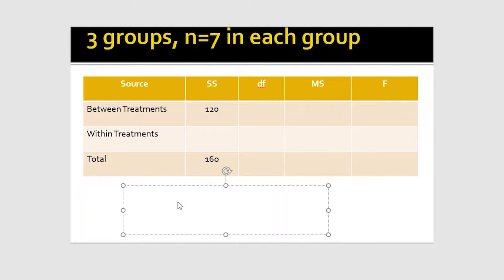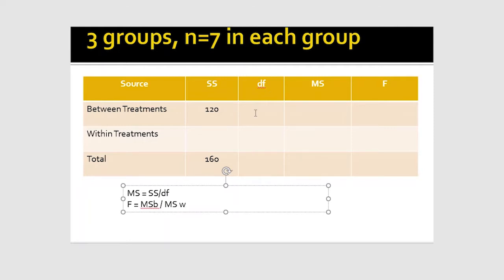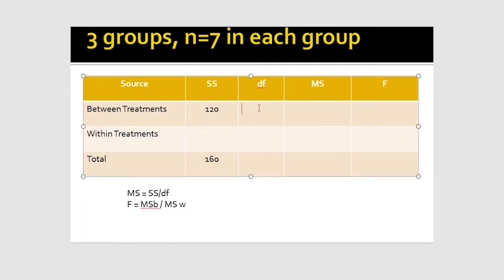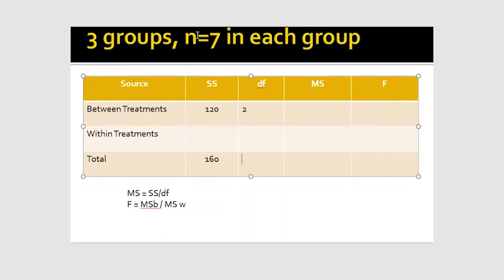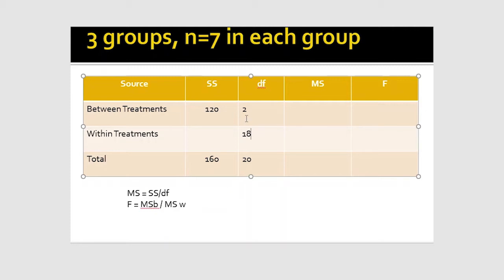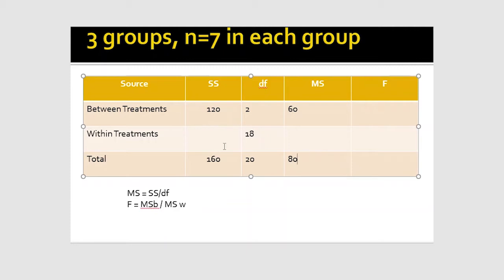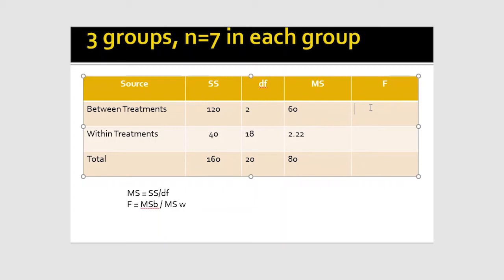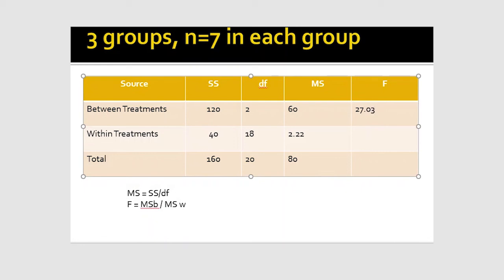Solving ANOVA Tables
Joel Frederickson, PhD, Professor of Psychology
(2019, August 9) This video provides an example of how one would solve an incomplete one-way ANOVA table. This example can help one understand the relationships between different aspects (SS, df, MS) in a one-way ANOVA.

PSYC335 Introduction to Statistics
Social and Behavioral Sciences
CAPS
Psychology (B.A.)
one-way ANOVA, Sum of Squares (SS), degrees of freedom (df), Mean Square (MS), F-value.